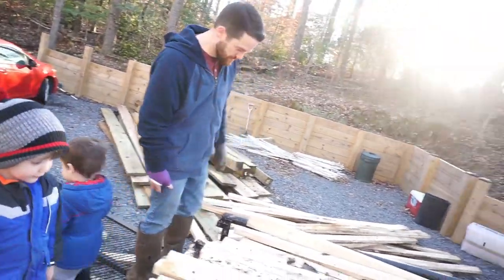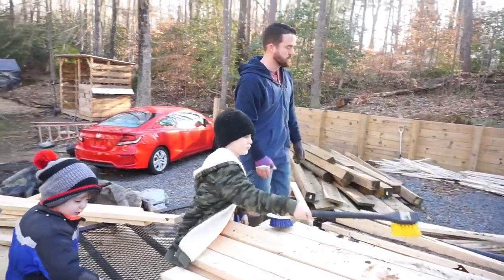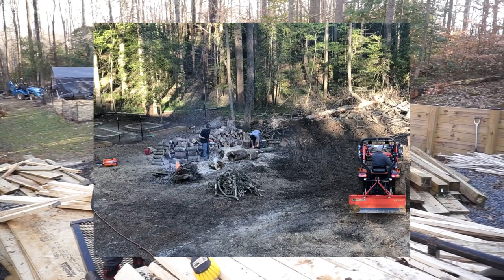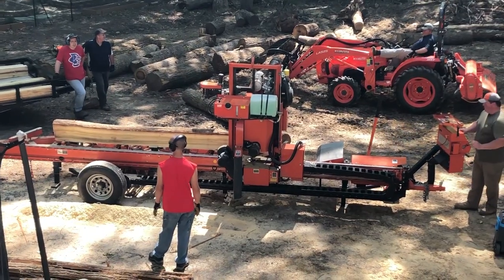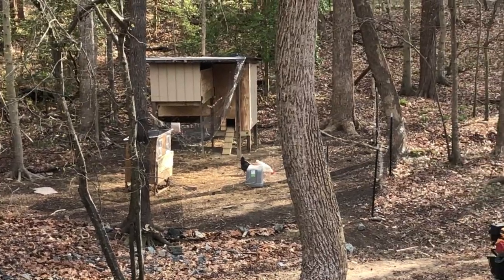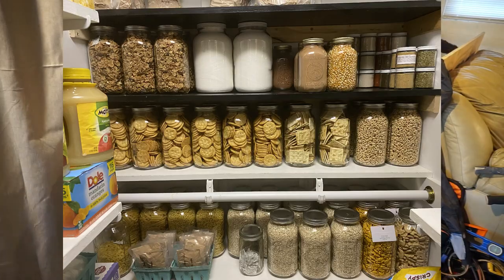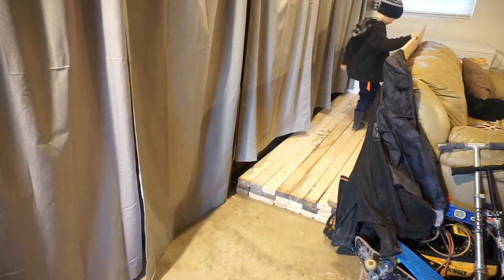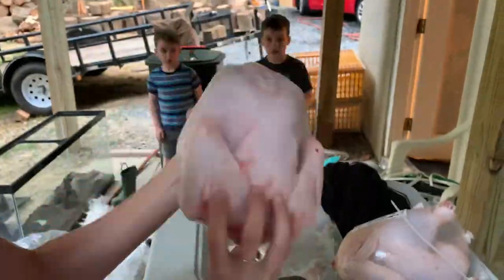First Year on Our Homestead | Homesteading Family of 7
Self sufficiency on a small scale homestead. We love growing our own food. This shows what we are doing and why. We hope you will join with us and learn how to become self sufficient with or without land!